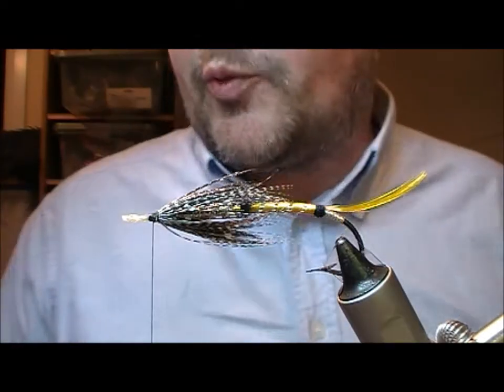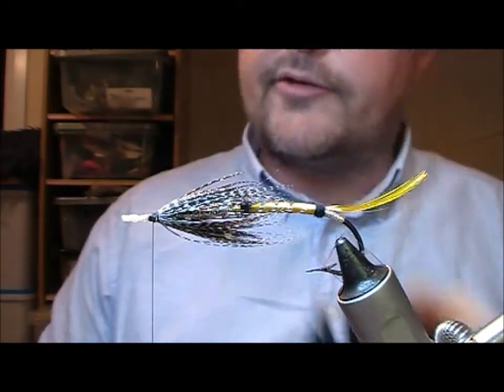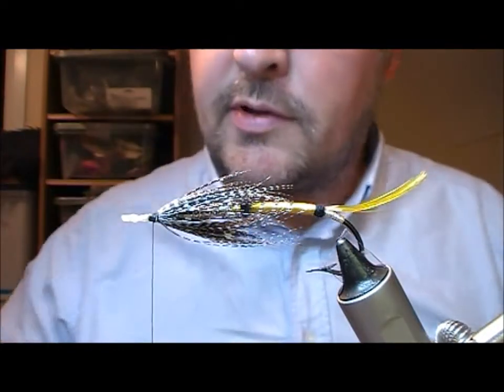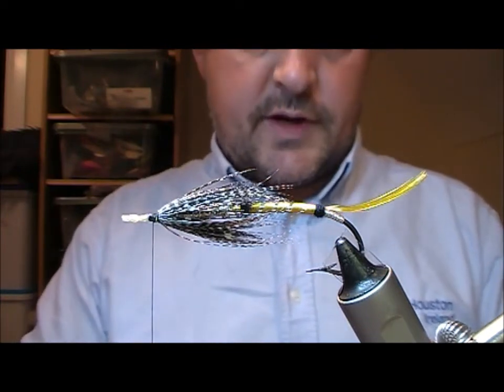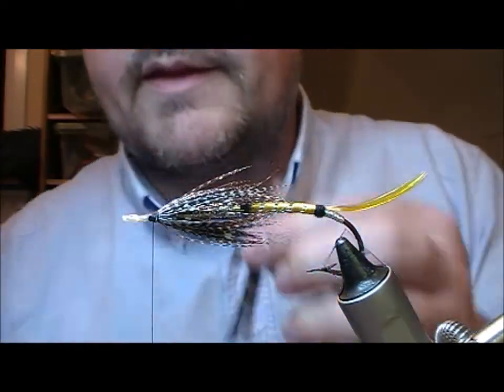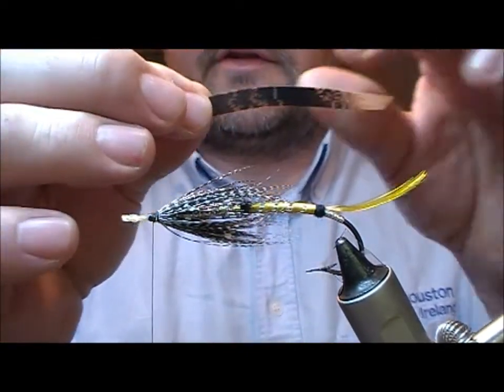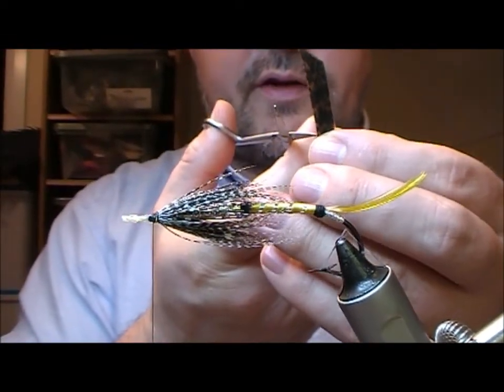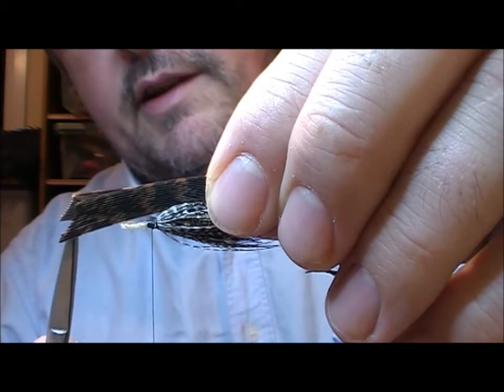CLASSIC FLY TYING TECHNIQUES SIMPLE TURKEY SLIP WINGS WITH RYAN HOUSTON 2018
Ryan Houston shows how to attach simple turkey slips on a classic salmon fly